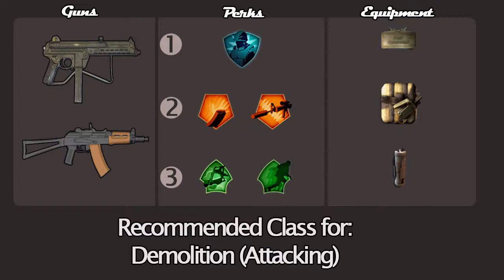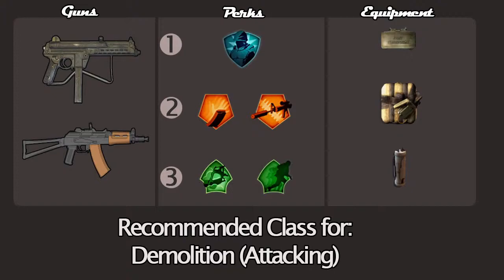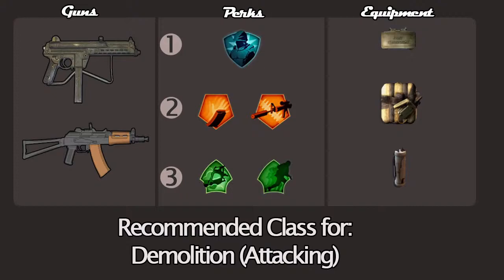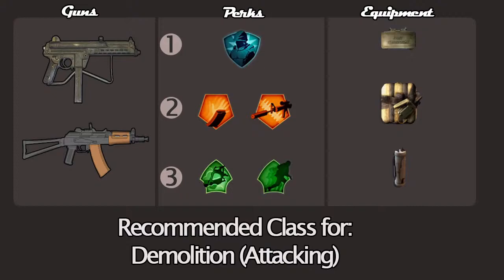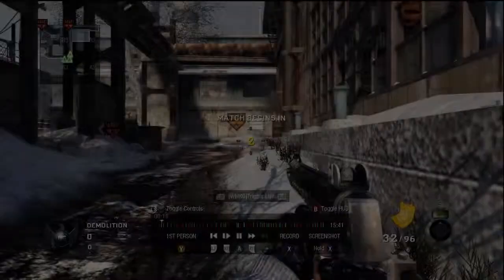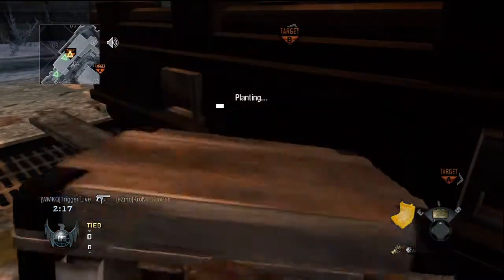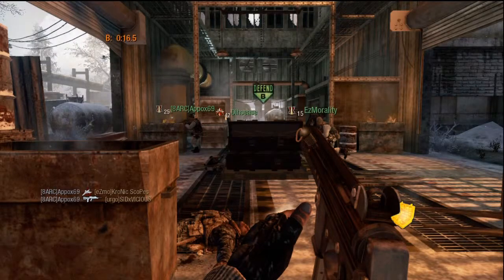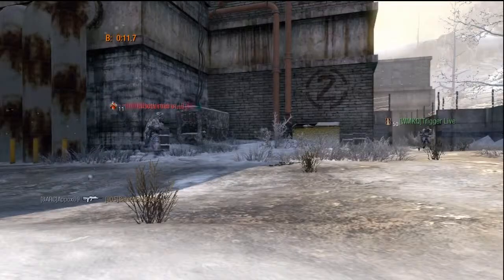COD:Black Ops - How to... Attack in Demolition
My how to series is here!
Remember to put your suggestions in the comments :)